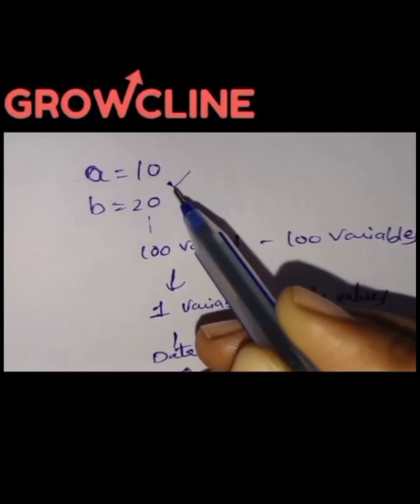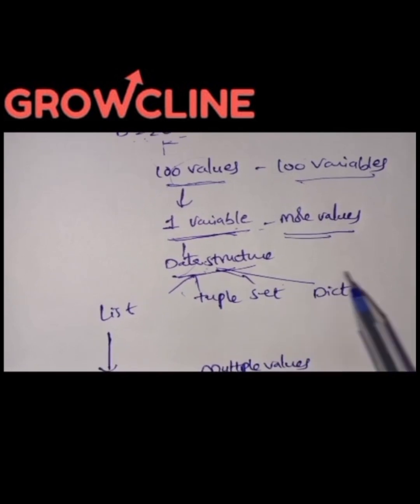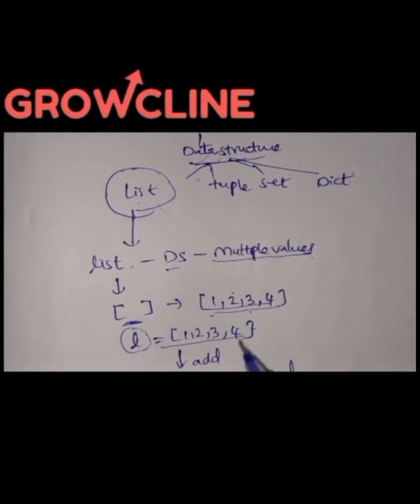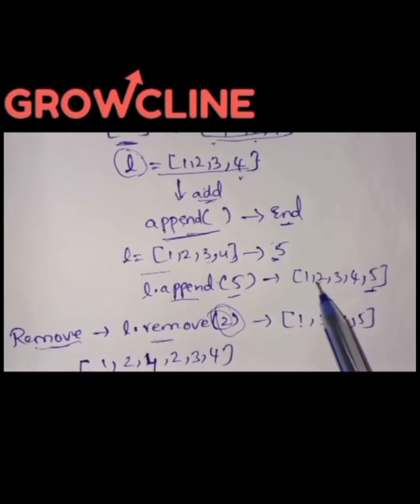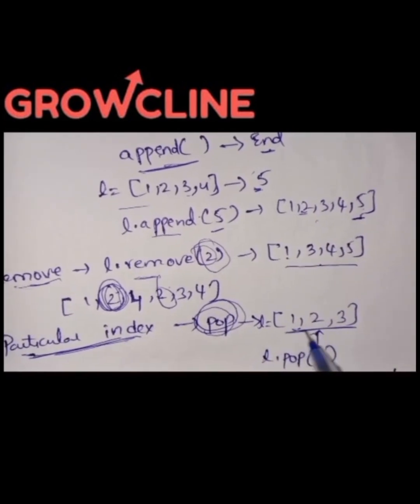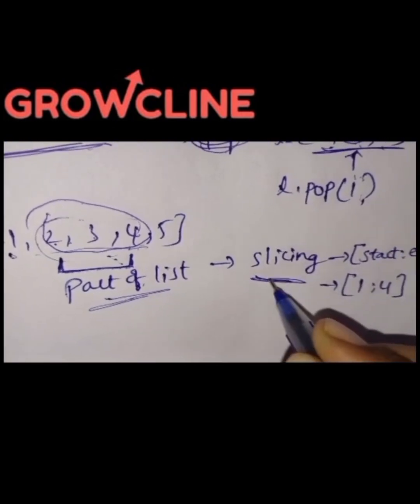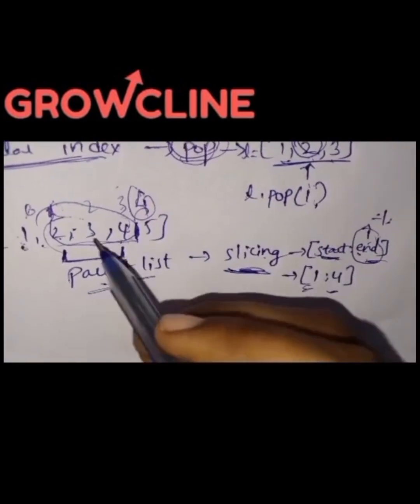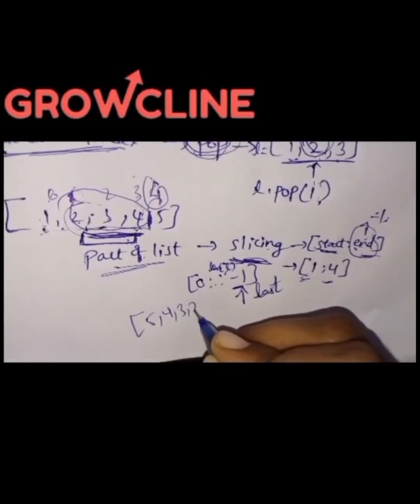Python List Operations Simplified | Append, Remove, Slice & Reverse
Welcome to the Python Learning Series.

In this video, you will learn about one of the most important Python data structures – Lists.

A list in Python allows you to store multiple values inside a single variable. Instead of creating many variables, you can manage large amounts of data using lists.

In this Python tutorial we cover:

• Python List Syntax
• Append Method in Python
• Remove Method in Python
• Pop Method in Python
• Python List Slicing
• Reverse a List in Python

Python lists are widely used in data science, machine learning, web development, and automation, making them an essential concept for beginners.

If you are starting your programming journey, this Python learning series will help you build strong fundamentals step by step.